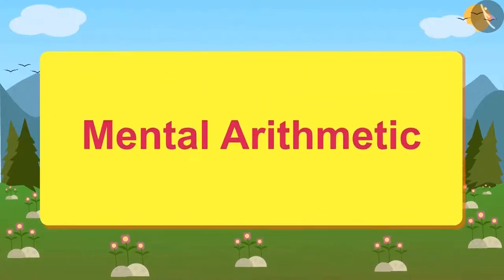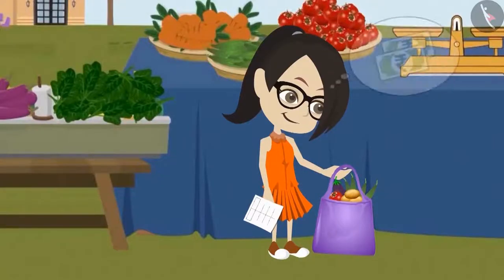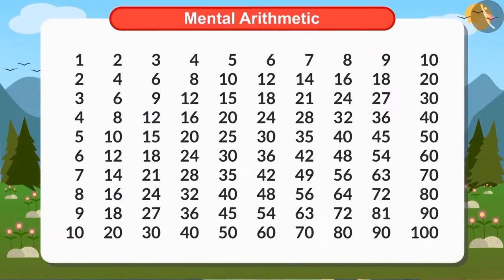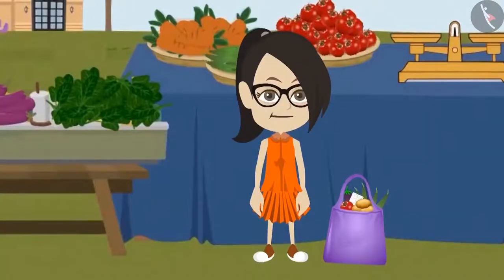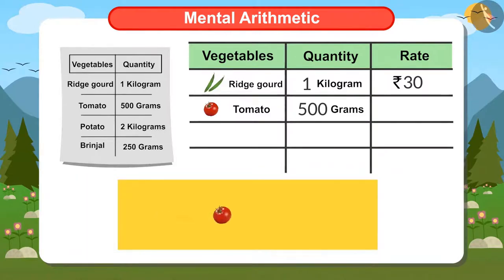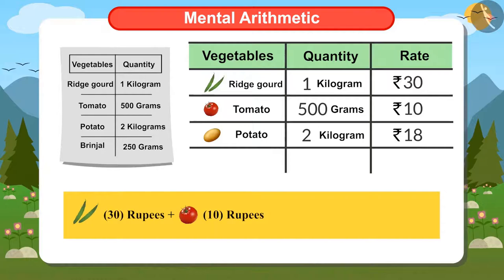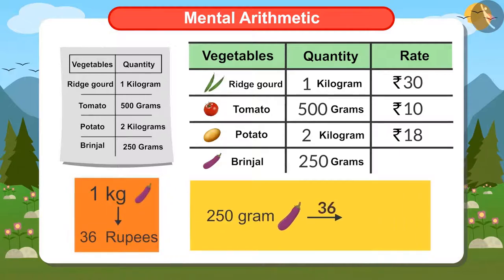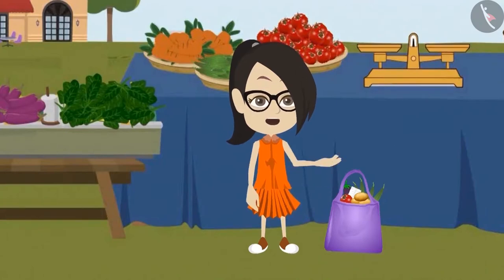Class 4 Maths Chapter 6 'The Junk Seller' (Part 5) cbse ncert